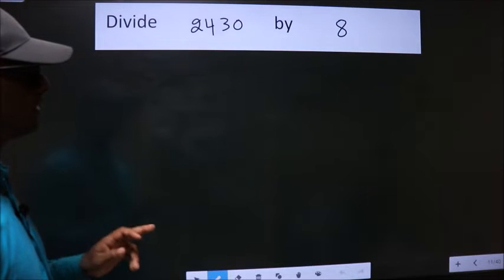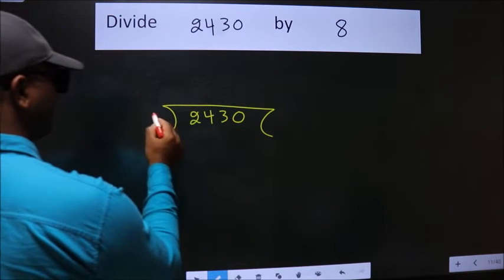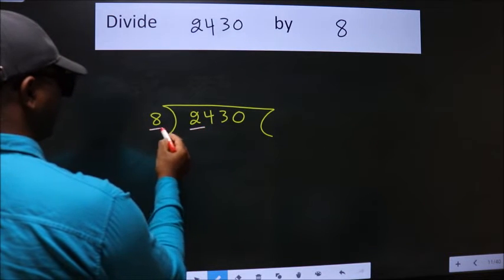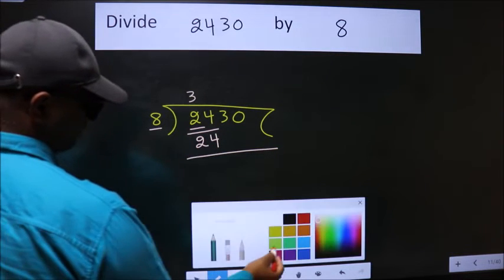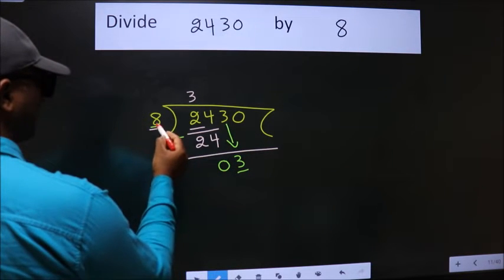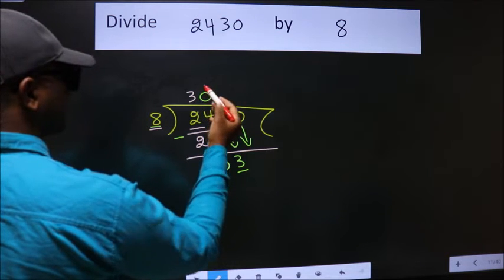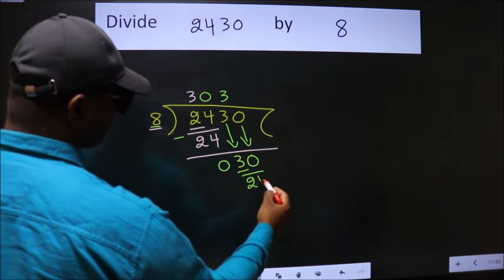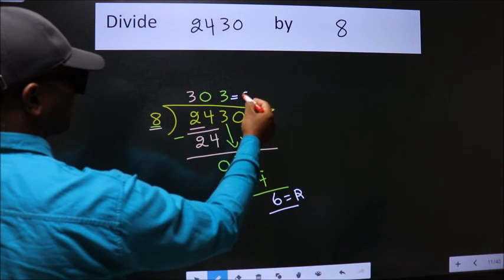Divide 2430 by 8 many get this quotient wrong